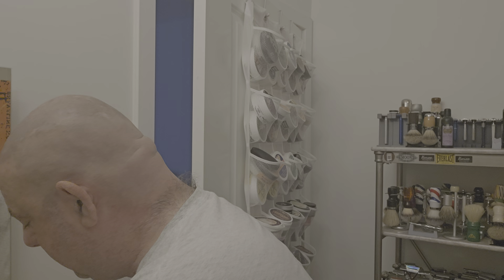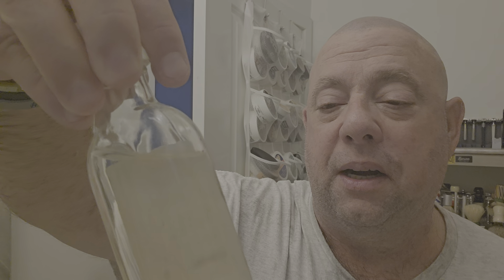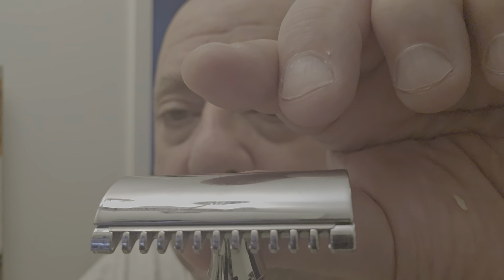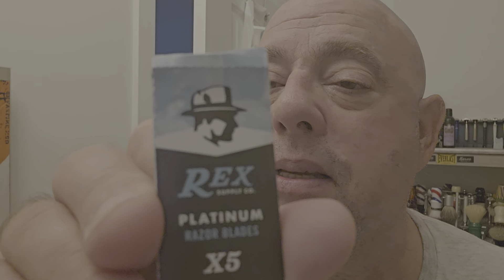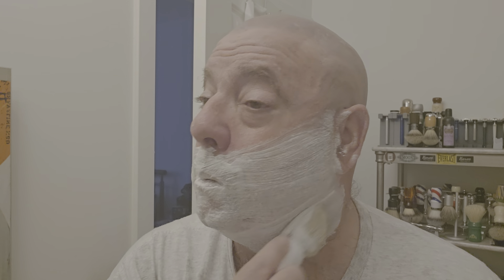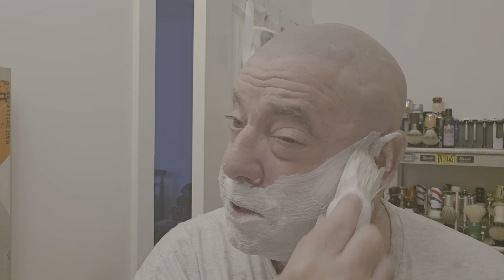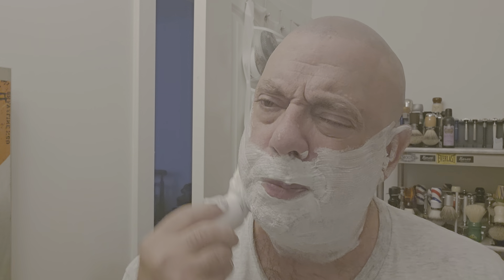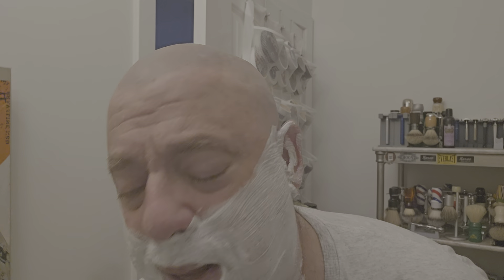Pearl OC Razor/PAA "The Beach" Soap/AS Cologne/Rex (Razor Emporium) Platinum Blade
Pearl Shaving Double Edge Open Comb Safety Razor for Men (Brass metal) - Reusable Metal Razor | Eco Friendly DE Razor | Premium Shaving Razors for Men | Shaving Kit for